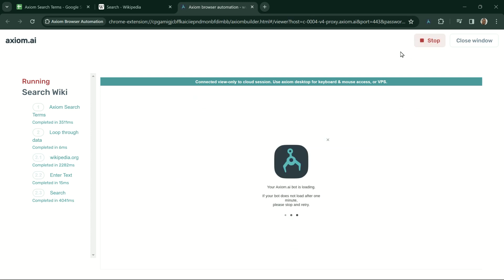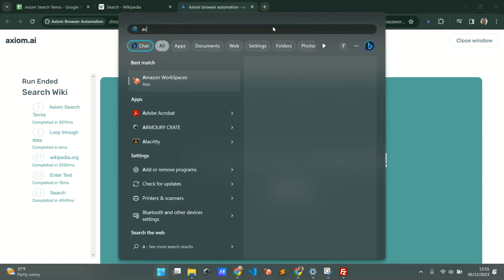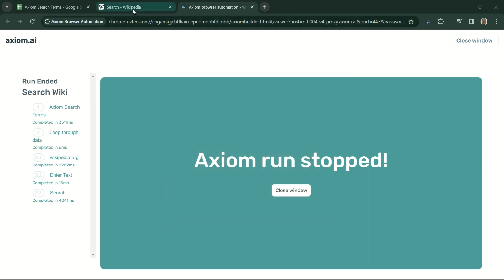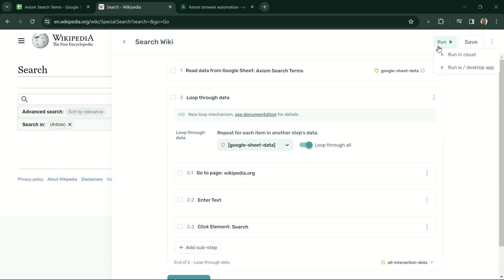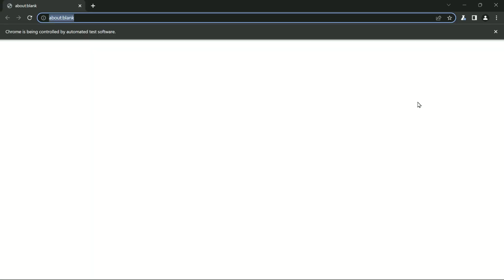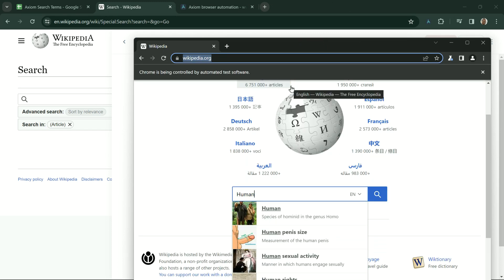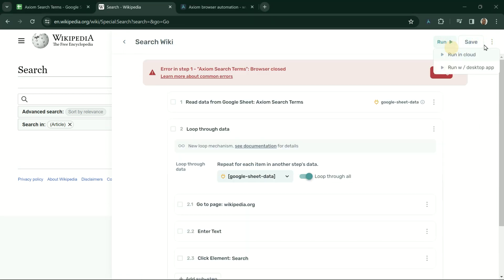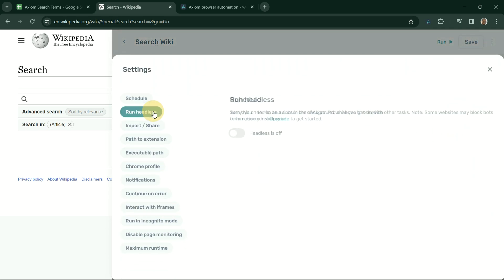How to Run Axiom.ai Bots in the Cloud or on Your Desktop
Watch our easy-to-follow video guide to learn how to seamlessly operate bots using Axiom.ai, both in the cloud and on your desktop. This tutorial provides a comprehensive walkthrough, showing you step-by-step how to set up and run your Axiom.ai bots in different environments. Whether you prefer the flexibility of cloud computing or the direct control of a desktop application, this guide covers all the essential steps and tips to ensure efficient bot operation. Perfect for both beginners and experienced users, this video is your key to mastering the use of Axiom.ai bots in any setting.